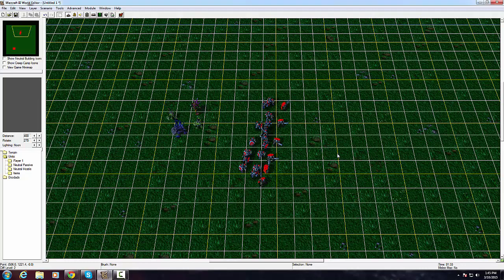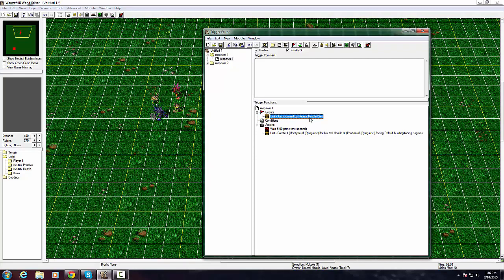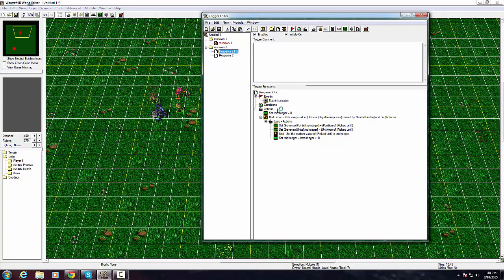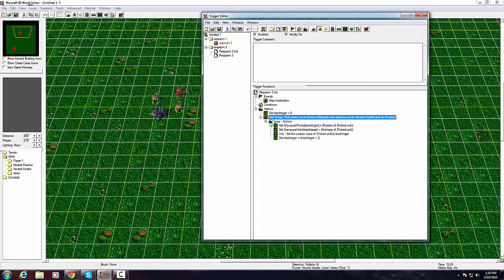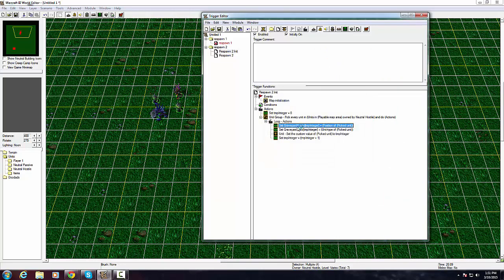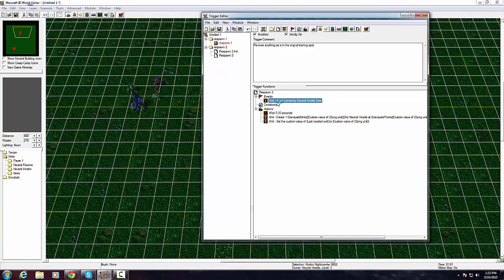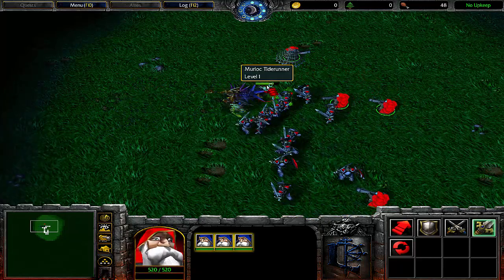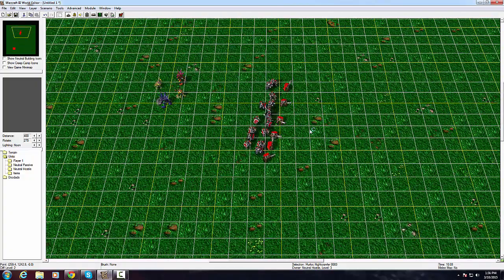World Editor GUI Monster Respawn Tutorial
In this video i show 2 different ways of makeing monsters respawn in your WC3 maps

Happy Map making!